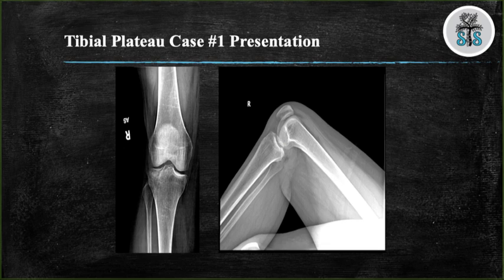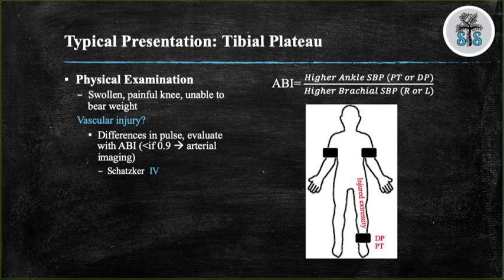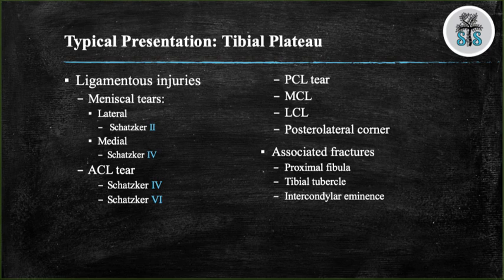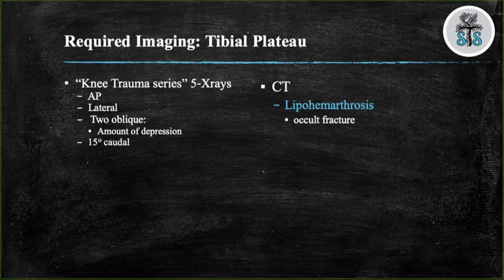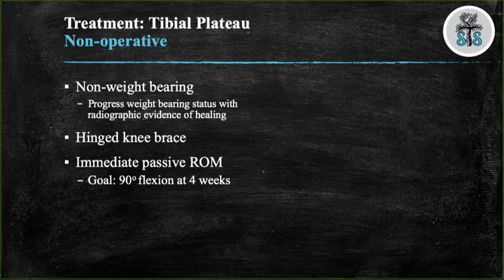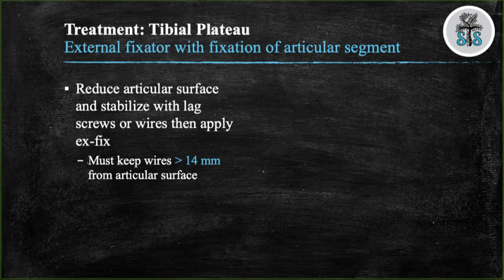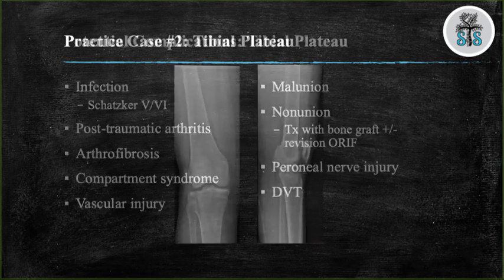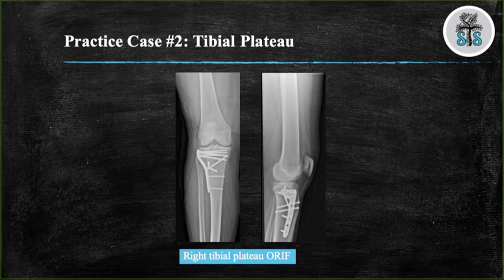Tibial Plateau Fracture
New Video: Tibial Plateau Fractures

In this video we will discuss high yield facts on tibial plateau fracture you are bound to be asked about while on rotations.

Table of Contents:

00:00 - Basic Trauma Case Presentations for the Lower Extremity
00:13 - Tibial Plateau Outline
00:18 - Tibial Plateau Case #1 Presentation
00:31 - Tibial Plateau Case #1 Presentation
00:34 - Typical Presentation: Tibial Plateau
00:39 - Typical Presentation: Tibial Plateau
01:06 - Typical Presentation: Tibial Plateau
01:19 - Typical Presentation: Tibial Plateau
01:50 - Typical Presentation: Tibial Plateau
01:51 - Typical Presentation: Tibial Plateau
02:17 - Typical Presentation: Tibial Plateau
03:11 - Typical Presentation: Tibial Plateau
03:50 - Typical Presentation: Tibial Plateau
04:09 - Typical Presentation: Tibial Plateau
04:11 - Typical Presentation: Tibial Plateau
04:37 - Typical Presentation: Tibial Plateau
05:08 - Typical Presentation: Tibial Plateau
05:24 - Typical Presentation: Tibial Plateau
05:35 - Typical Presentation: Tibial Plateau
05:38 - Pertinent Anatomy: Tibial Plateau
06:13 - Pertinent Anatomy: Tibial Plateau
06:37 - Pertinent Anatomy: Tibial Plateau
06:50 - Pertinent Anatomy: Tibial Plateau
06:52 - Required Imaging: Tibial Plateau
07:21 - Required Imaging: Tibial Plateau
08:00 - Required Imaging: Tibial Plateau
08:07 - Required Imaging: Tibial Plateau
08:08 - Classification: Tibial Plateau
08:18 - Classification: Tibial Plateau
09:04 - Classification: Tibial Plateau
09:16 - Classification: Tibial Plateau
09:20 - Classification: Tibial Plateau
09:23 - Treatment: Tibial PlateauNon-operative
09:42 - Treatment: Tibial PlateauNon-operative
09:50 - Treatment: Tibial PlateauNon-operative
09:53 - Surgical Indications: Tibial PlateauOperative
10:15 - Surgical Indications: Tibial PlateauOperative
10:31 - Surgical Indications: Tibial PlateauOperative
10:32 - Treatment: Tibial Plateau External fixator
11:20 - Treatment: Tibial Plateau External fixator
11:23 - Treatment: Tibial Plateau External fixator with fixation of articular segment
11:43 - Treatment: Tibial Plateau ORIF
12:06 - Treatment: Tibial Plateau ORIF
12:12 - Treatment: Tibial Plateau ORIF
12:23 - Treatment: Tibial Plateau ORIF
12:58 - Treatment: Tibial Plateau ORIF
13:07 - Treatment: Tibial Plateau ORIF
13:08 - Surgical Approach: Tibial Plateau
13:45 - Surgical Approach: Tibial Plateau
14:37 - Surgical Approach: Tibial Plateau
14:39 - Potential Complications: Tibial Plateau
14:42 - Potential Complications: Tibial Plateau
15:33 - Potential Complications: Tibial Plateau
15:44 - Potential Complications: Tibial Plateau
16:17 - Potential Complications: Tibial Plateau
16:18 - Practice Case #2: Tibial Plateau
16:31 - Practice Case #2: Tibial Plateau
16:38 - Practice Case #2: Tibial Plateau
16:48 - Pimp Questions: Tibial Plateau
17:41 - Pimp Questions: Tibial Plateau
18:29 - Pimp Questions: Tibial Plateau
18:42 - Pimp Questions: Tibial Plateau
18:44 - References